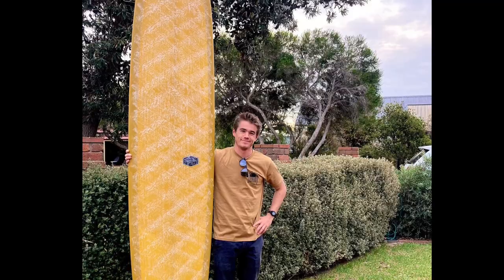Is Your Board the CORRECT SIZE? What You WEREN’T TOLD about Longboards! Tip Time : Surfer’s Advice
- HEY GUYS! I've put all my coaching experience and surfing knowledge into a customisable and guided surf progression platform and community! Get started at Longboard Sessions!